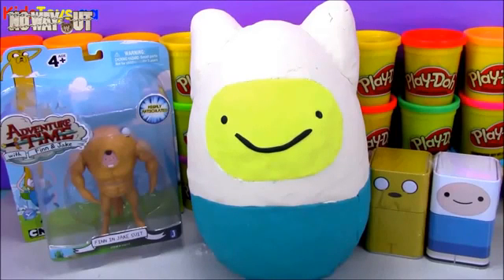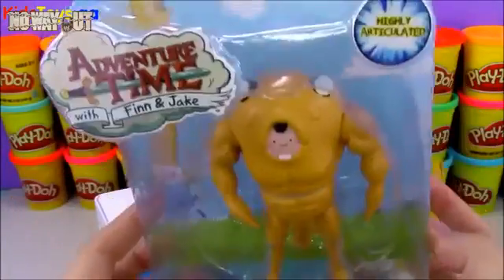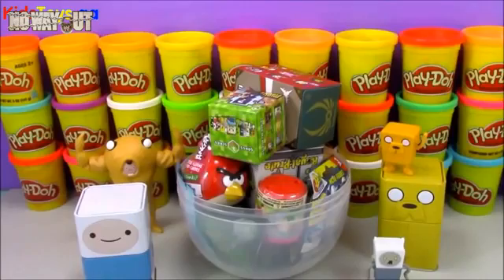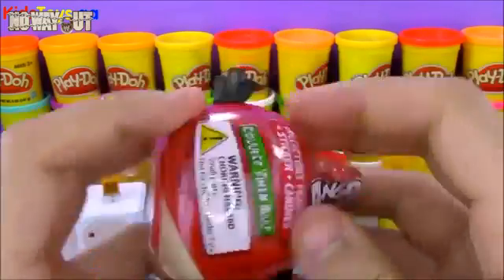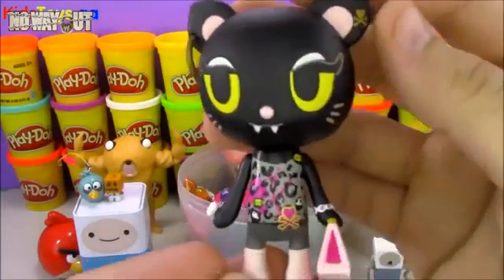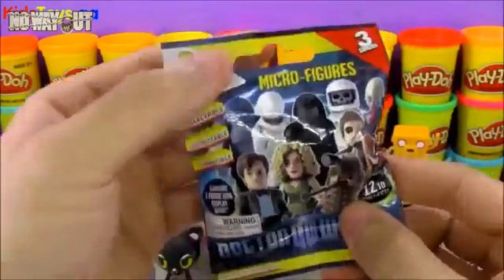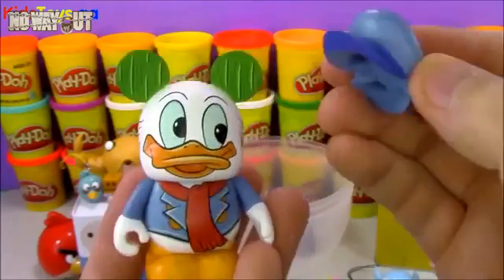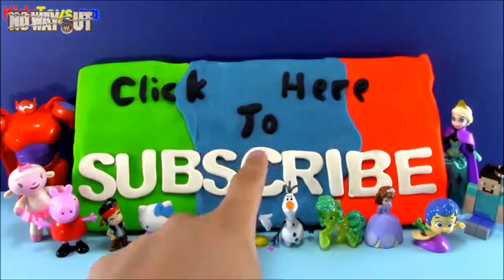Giant Adventure Time Surprise Egg Play Doh Finn And Jake With Toys From Minecraft And More - Play